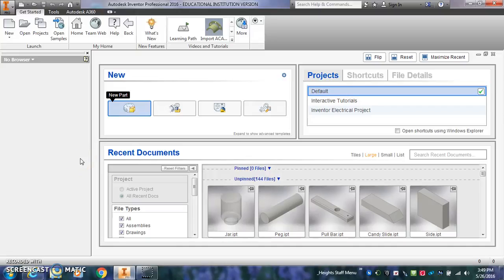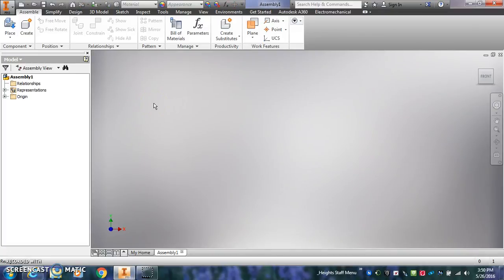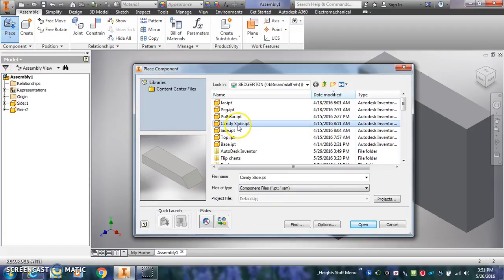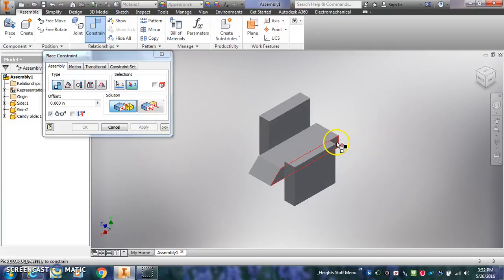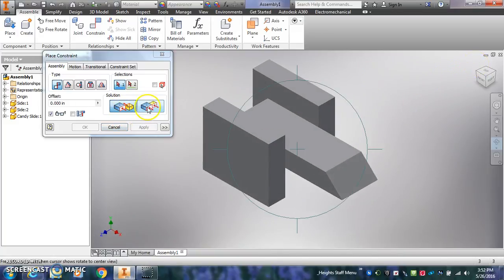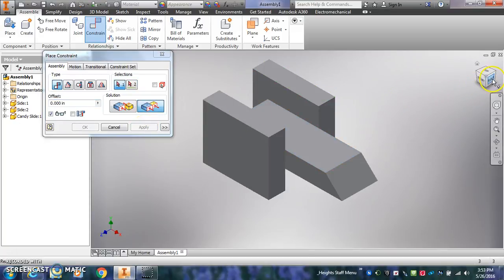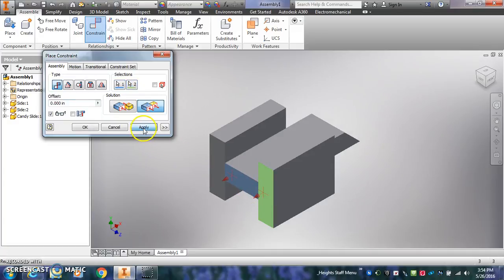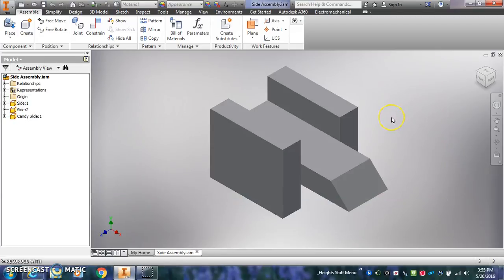Side Assembly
Description